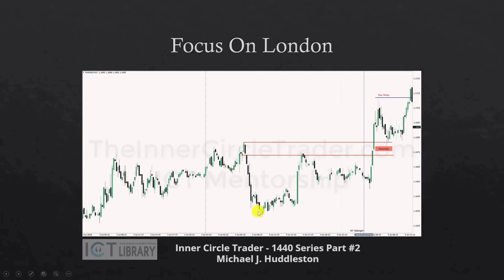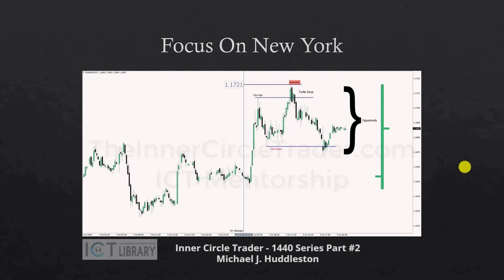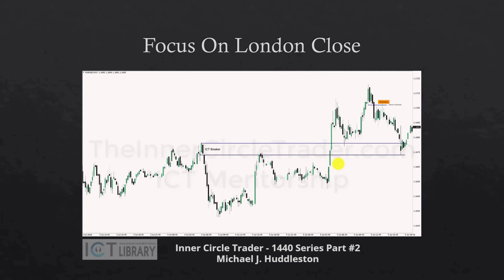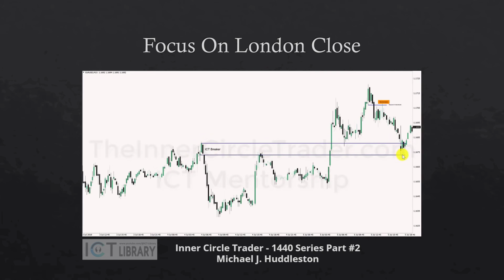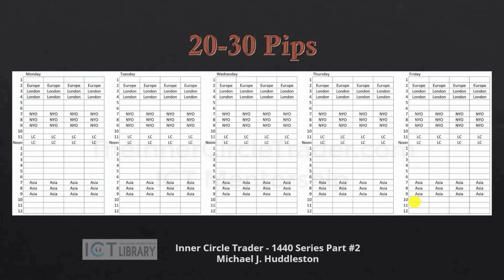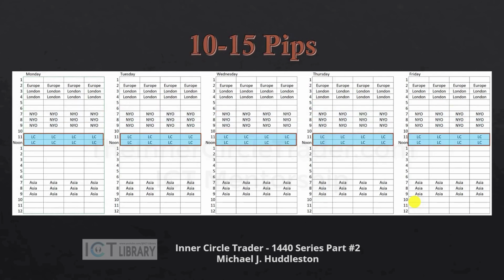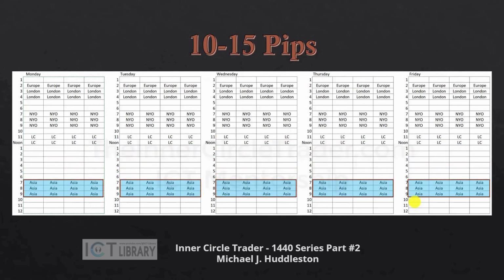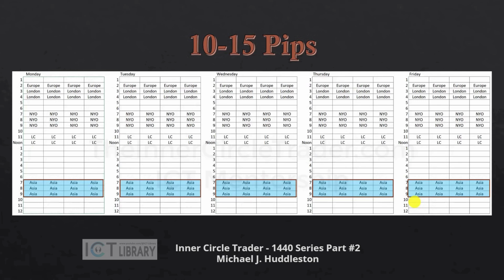ICT💎Importance of logging past price action ★★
Source: ICT | 1440 Part 2